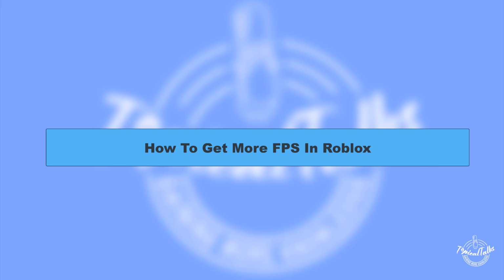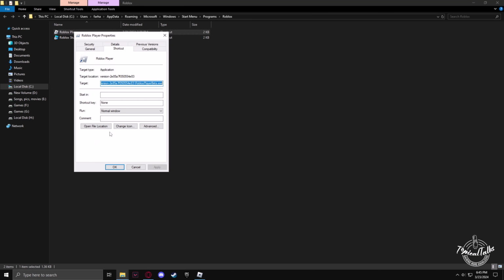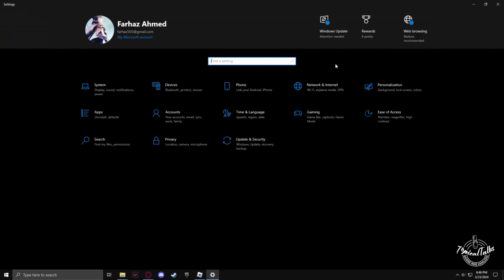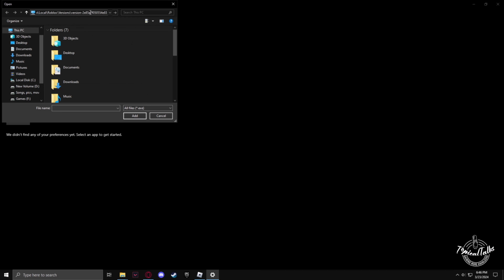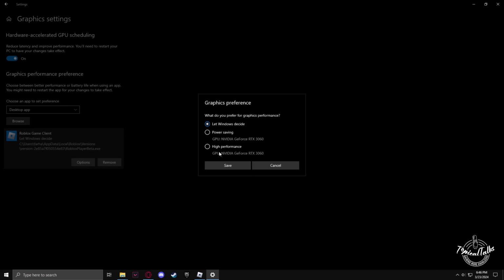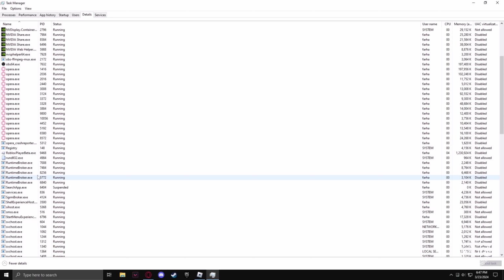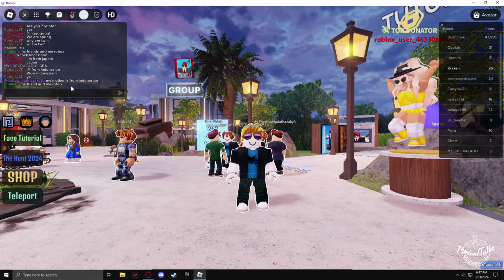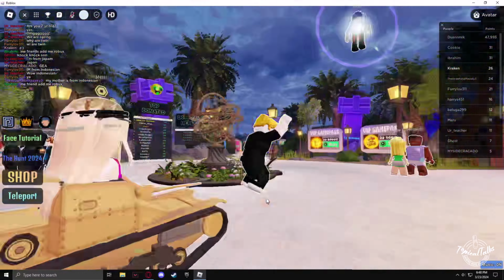Roblox fps boost | How To Get More FPS In Roblox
If you want to boost up your Roblox FPS then follow our step-by-step Roblox tutorial on how to increase fps in Roblox easily.